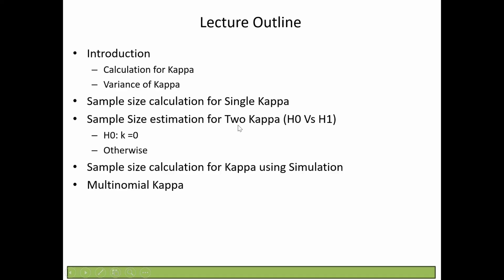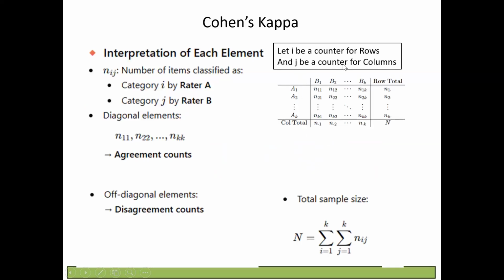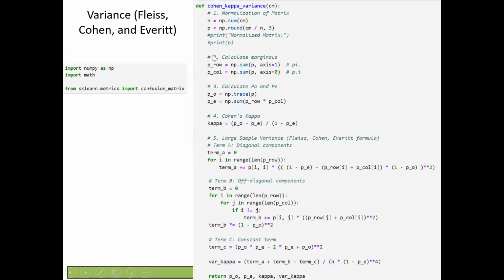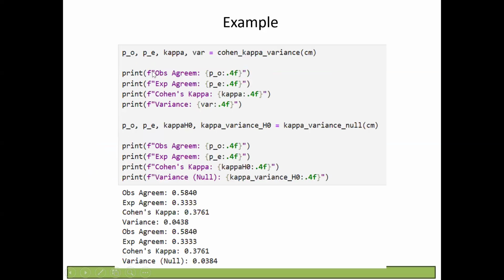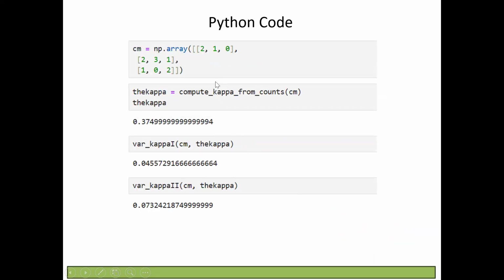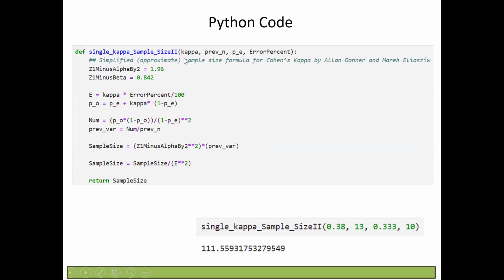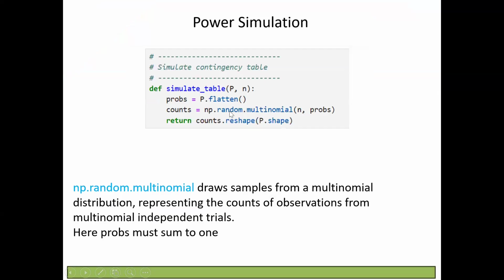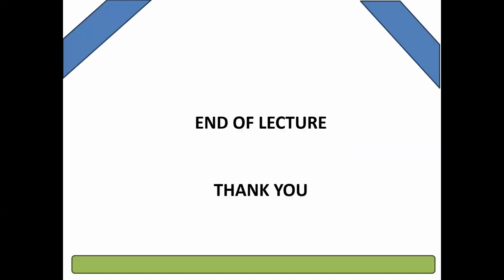Sample Size Calculations, Part II (Kappa for Agreement) | Research Methodology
This is a Second lecture of my series of lectures on Sample Size Estimation. This lecture describe sample size estimation for the measure of agreement - Kappa